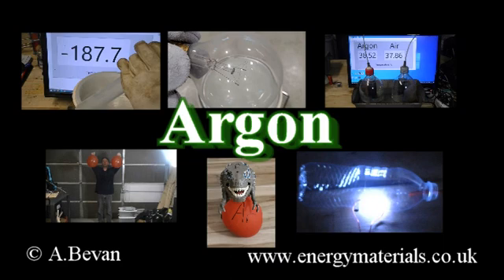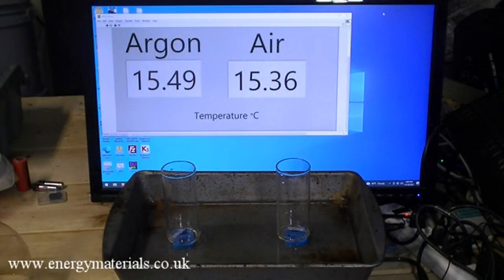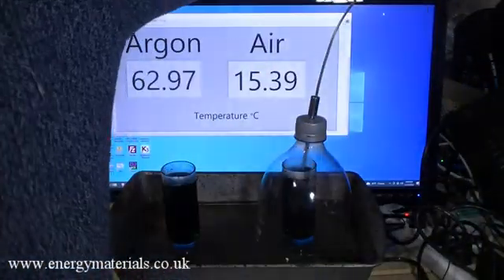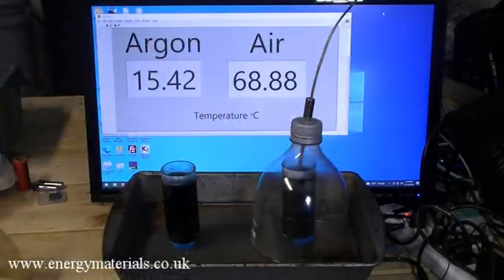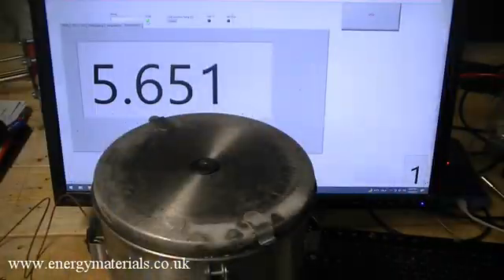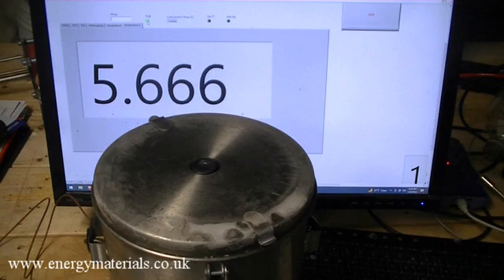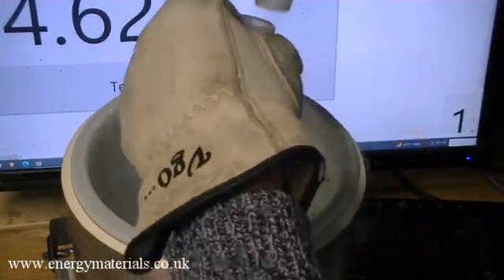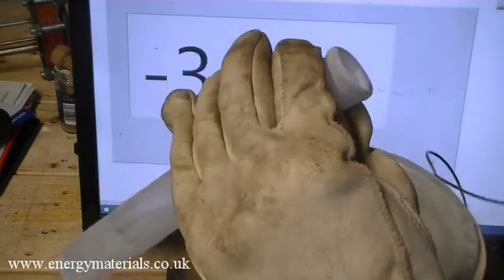The properties of Argon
This short video looks at some of the properties of argon, including thermal conductivity of argon, ionization of argon gas, how to make liquid argon and the inert use of argon in light bulbs.